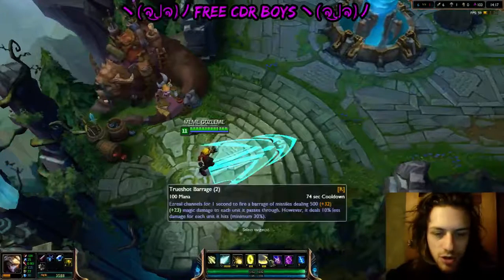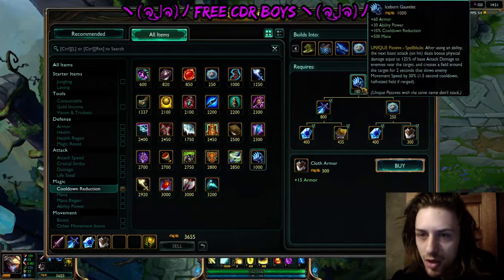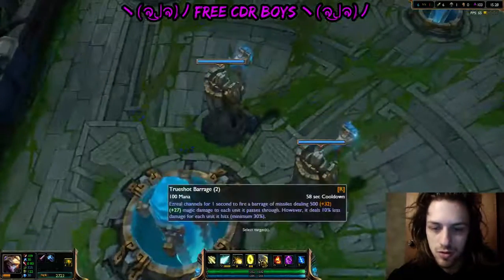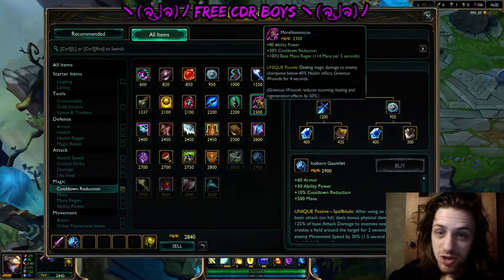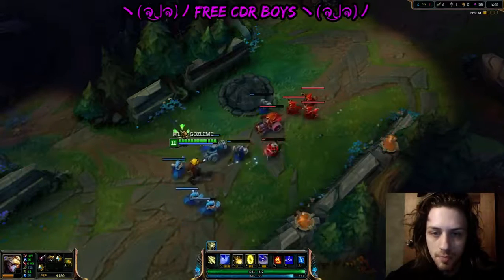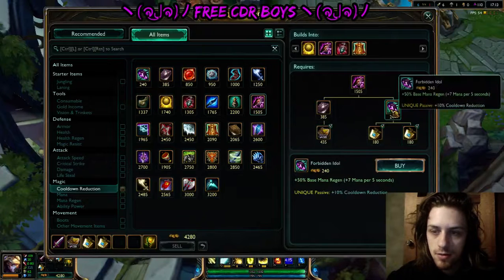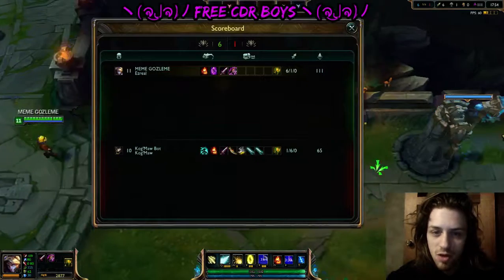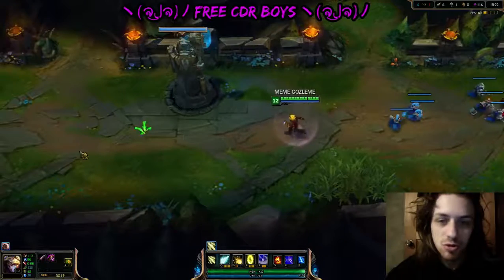League of Legends Cooldown Reduction Bug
Alert: Not game changing, but ay free cooldown is free cooldown.

Sadly you cant use refund button to abuse this more, cause after you fire a skillshot you cant refund.

Ezreal, Jinx, Karthus, Ziggs, Ashe and Soraka gettin the freelo.